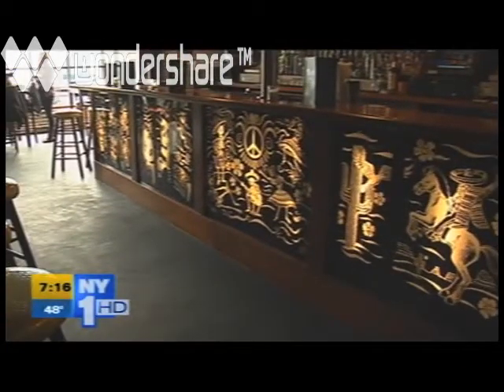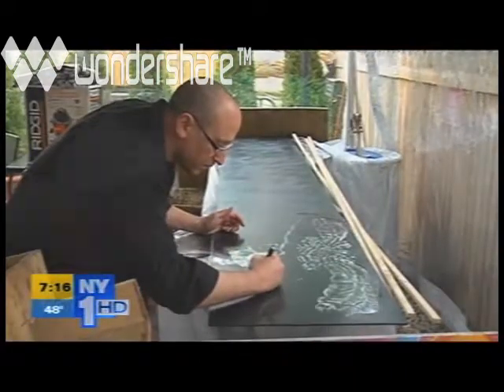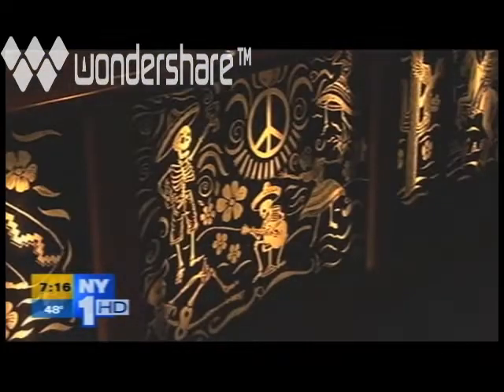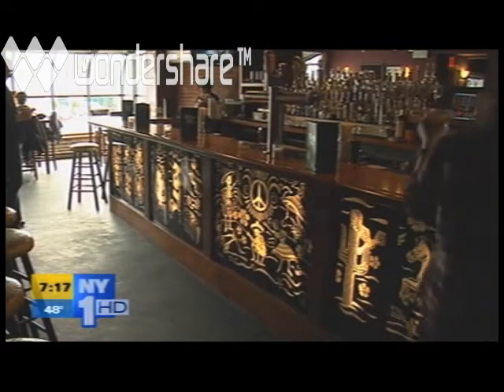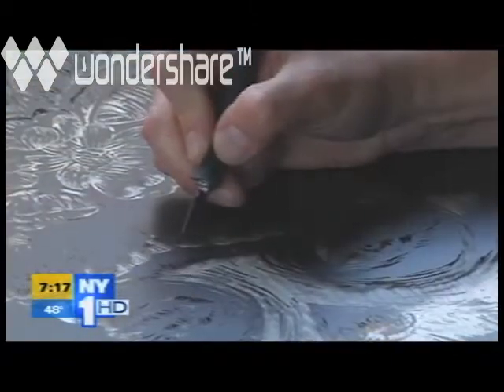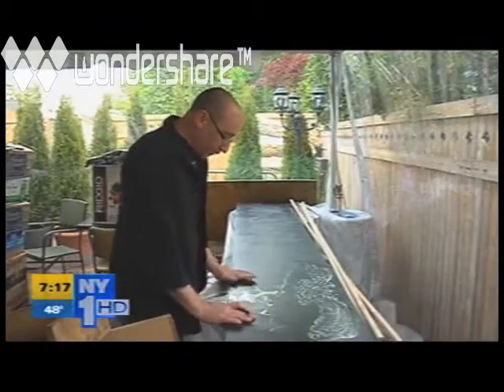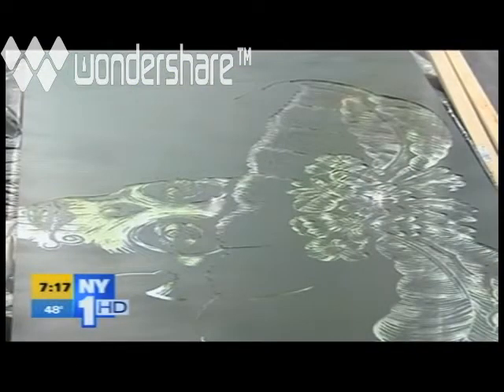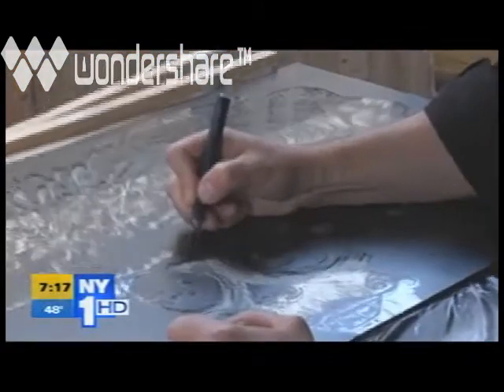Burrito Bar Art Show NY1.mov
The Reluctant Artists Show at the Burrito Bar in Staten Island, NY gets a nice spot on NY1 news channel! Thanks to the Von Agency for getting NY1 and reporter Amanda Farinacci's awesome coverage of the show and my work!